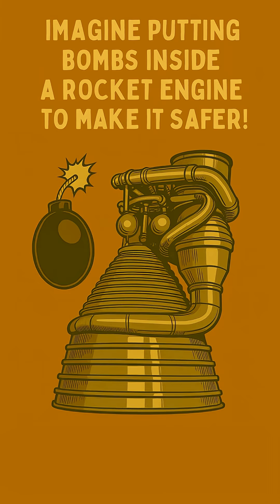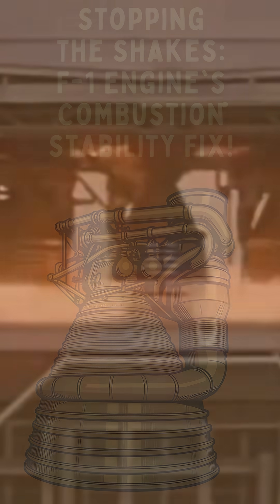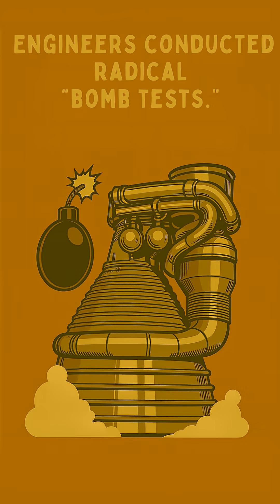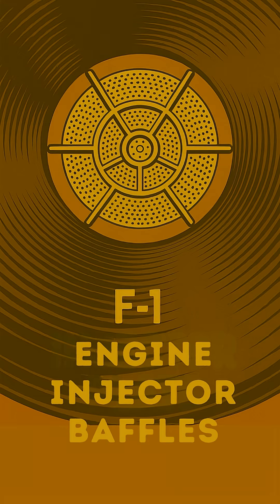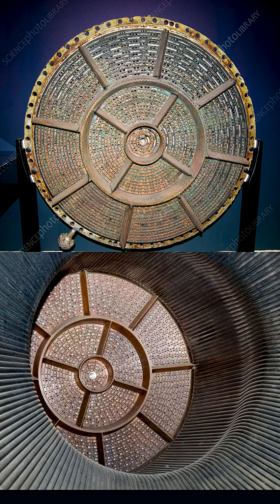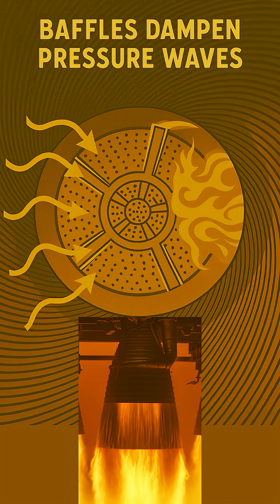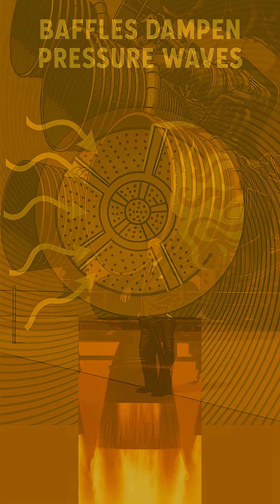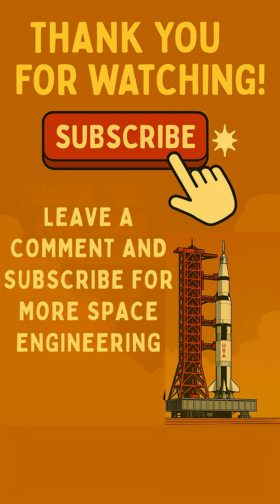F-1 Engine's Secret Fix: How NASA Solved Rocket Instability?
Explore the precise engineering of the F-1 engine's copper baffles that stabilized its powerful combustion. How did this technical marvel ensure Saturn V's success?